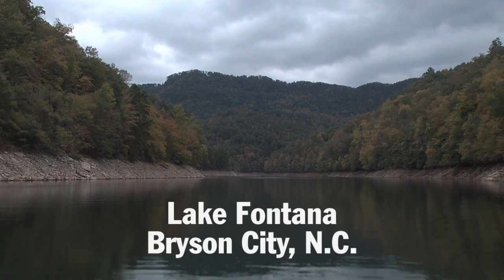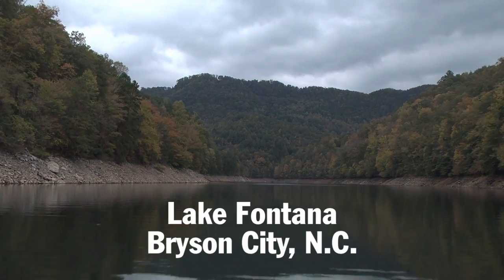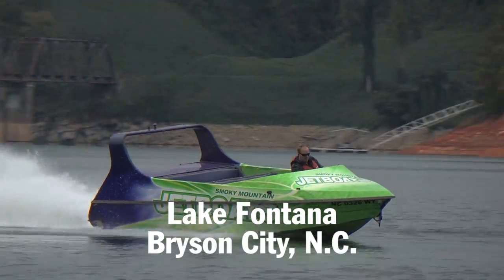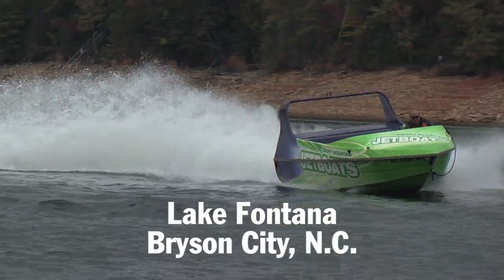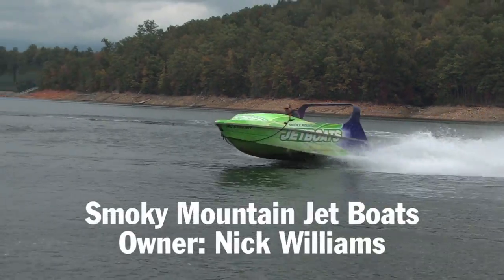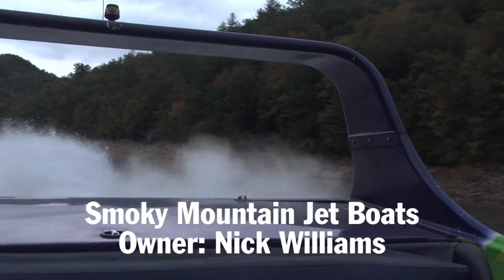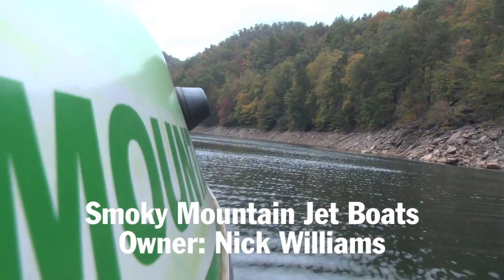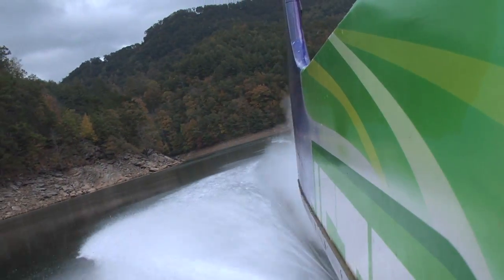Pure Aluminum Hull Built with Miller Welders: Smoky Mountain Jet Boat Goes for a Ride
Take a ride in a 100% aluminum jet boat from Smoky Mountain Jet Boats in North Carolina. The boats are assembled using Pulse MIG from Miller welding equipment. The XR-AlumaFeed Push Pull Synergic Aluminum Welding System and the Invision 352 MPa Plus Dual Wire Feed System are the powerful technology that allows MIG welding aluminum.